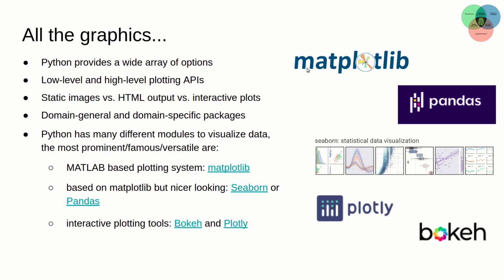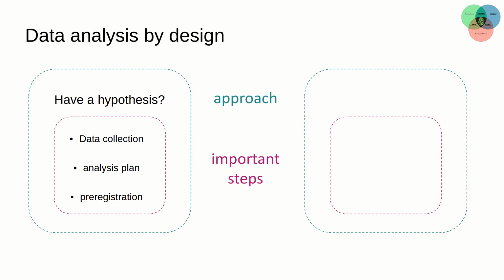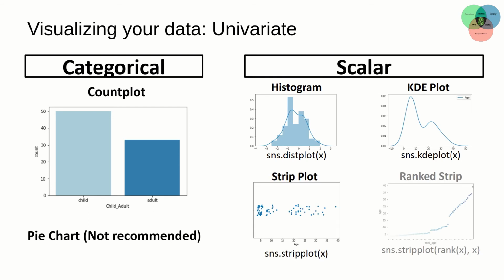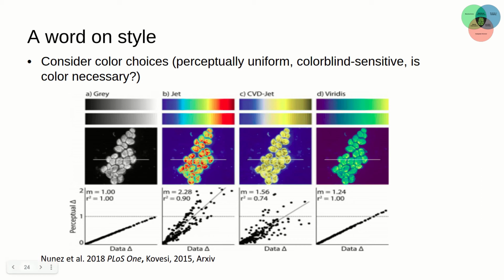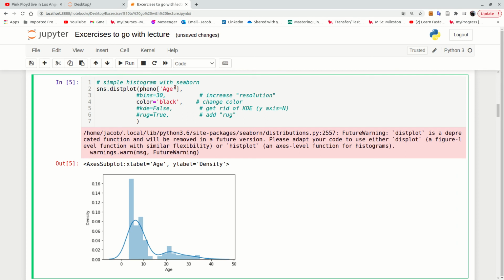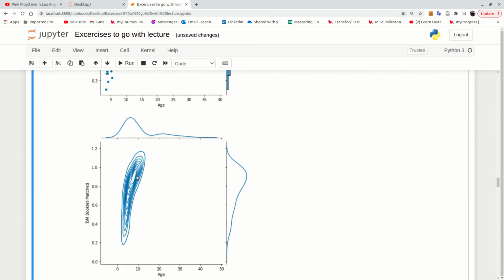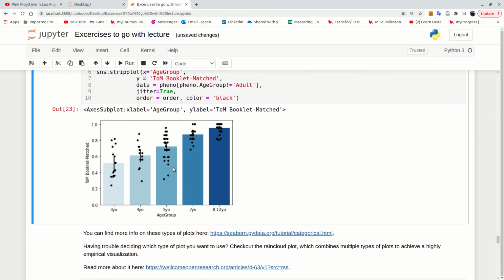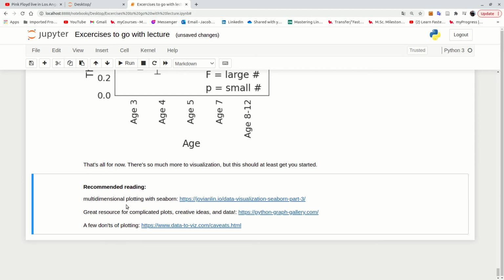QLSC 612 2021 - 09 Introduction to Data Visualization in Python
Plotting stuff in Python. Lecture for the 2021 edition of the QLS 612 course.
Instructor: Jacob Sanz-Robinson.